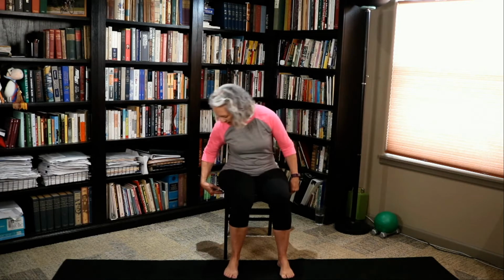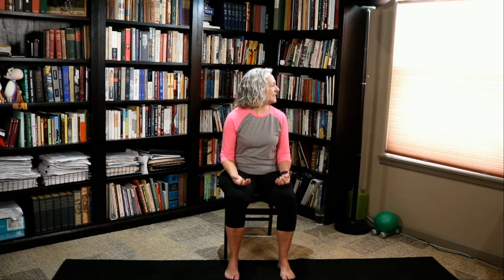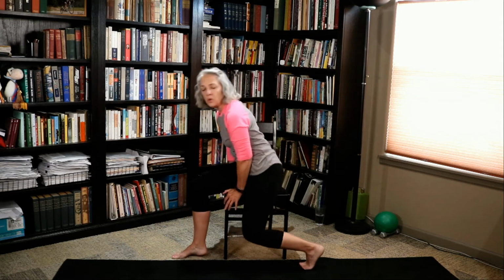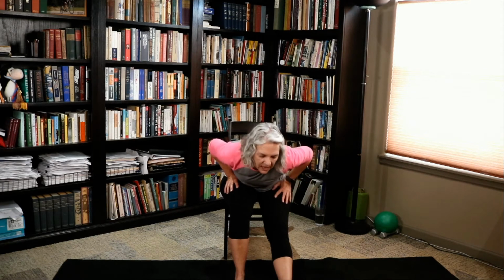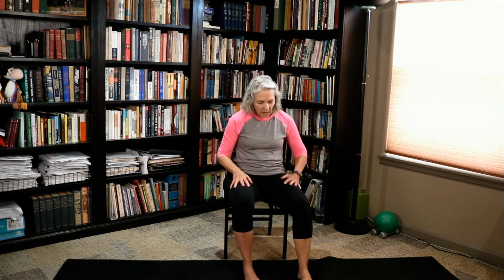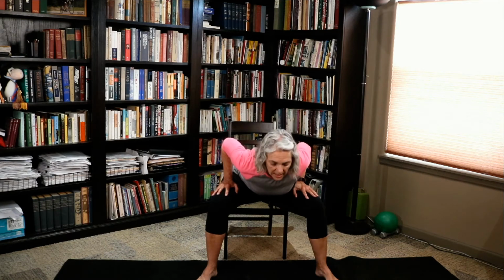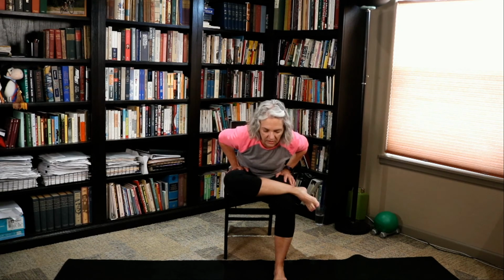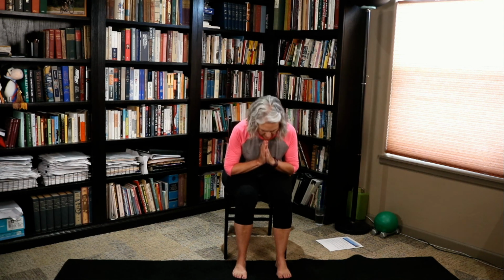Chair Yoga - Deeper Hip Opener with Pigeon Pose- 30 Minutes Seated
Deeper Hip Opener, Release Tension, Improve Hip Flexibility - Seated. Pigeon pose helps to release tension and maintain hip flexibility because it stretches both the hip rotators and the hip flexors. Hip flexibility can relax the piriformis and psoas muscles.

Welcome to Bottoms Down Chair Yoga. I’m Carol and I’m happy you’ve chosen to Stay Home WithMe and spend this time together to stretch, lengthen and strengthen your body.

This is a 30 minute video that focuses on stretching and opening the hips. We often experience tightness in the hips that is exacerbated from time seated at a desk in the office, or seated behind the wheel of our car, or just staying seated for too many hours in the day for whatever reason. This practice will help open the hips and provide some much needed stretching and relief from tight hip flexors (the muscles that run along the front thighs and pelvis) and the hip rotators (buttocks area). We’ll start with Pyramid pose working into hip rotations, adding a deeper wide legged forward fold, garland pose and chair pose. We end with pigeon pose.

You’ll only need a chair.  We’ll stay seated the entire time.

HPO Ventures, LLC (dba Bottoms Down - Chair Yoga For Everyone) recommends that you consult your physician regarding the applicability of any recommendations and follow all safety instructions before beginning any exercise program. When participating in any exercise or exercise program, there is the possibility of physical injury. If you engage in this exercise or exercise program, you agree that you do so at your own risk, are voluntarily participating in these activities, assume all risk of injury to yourself.